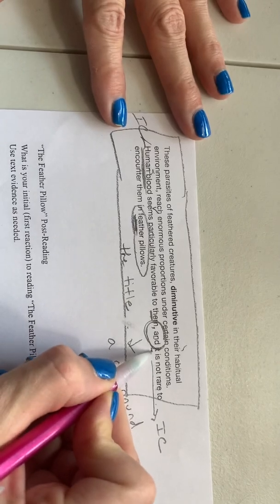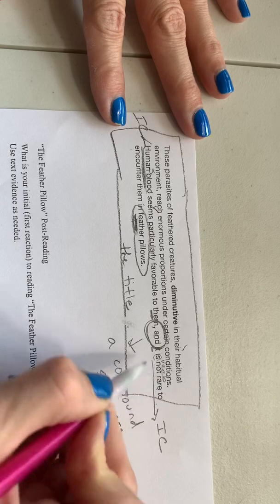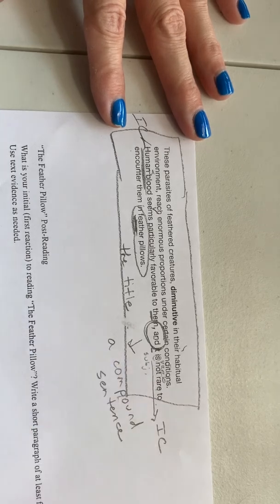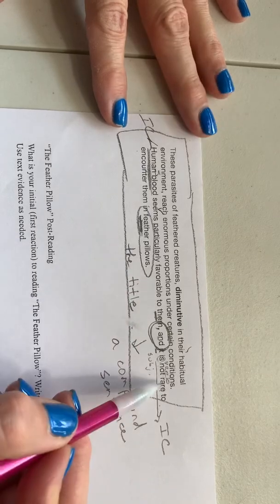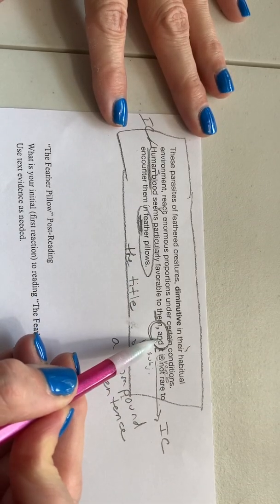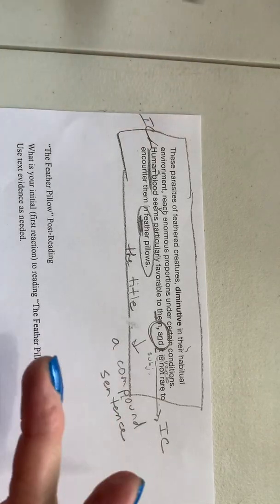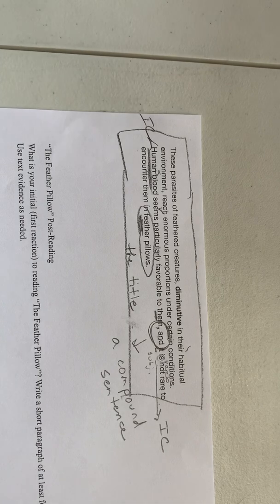Preview of “The Feather Pillow” Video Lecture #1